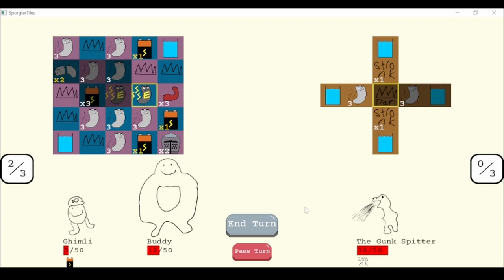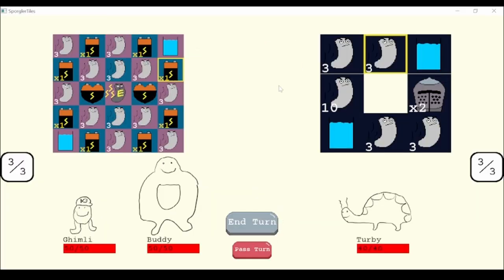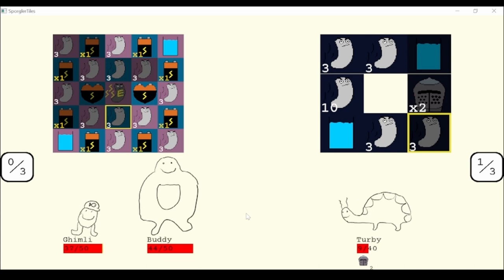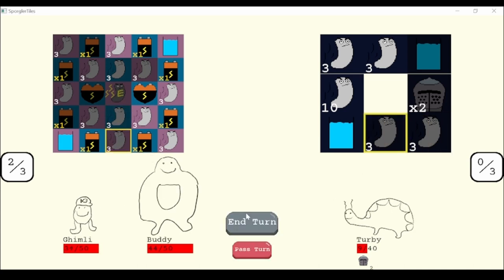More databases, More tiles, more tweens, more tunes: Summer Update 2